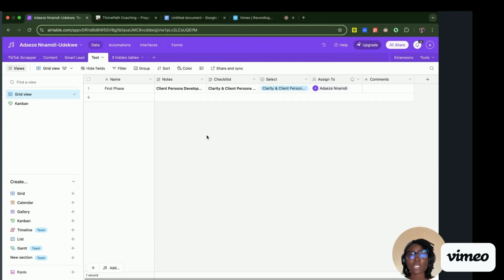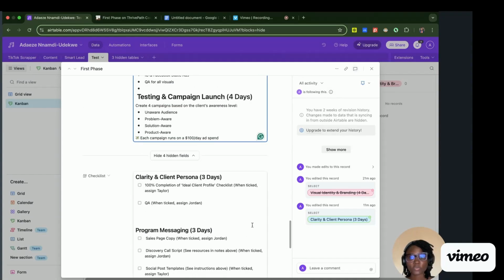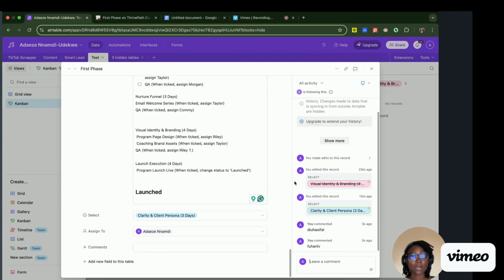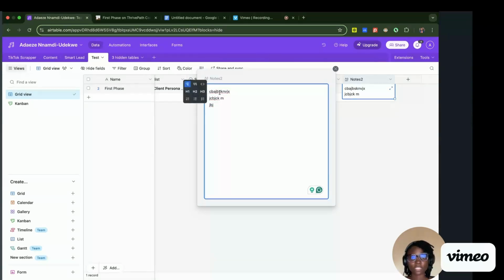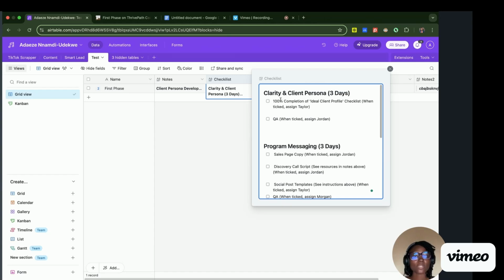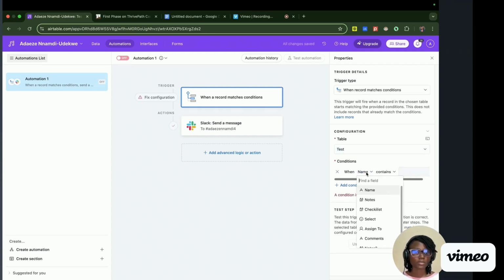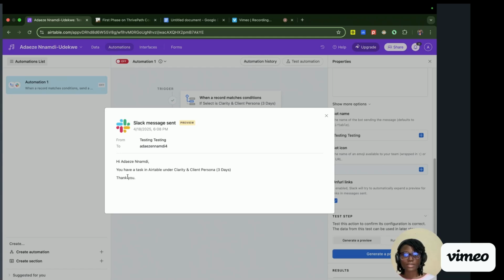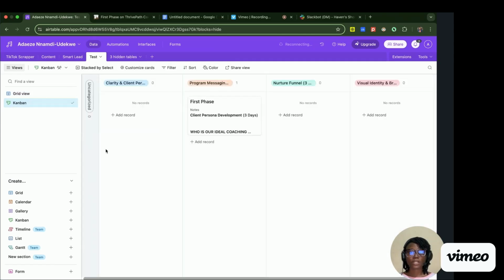Replicating Trello ( Card & List) in Airtable.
In this video, we're going to explore the possibilities of building a Trello-like project management tool inside Airtable! Trello is a popular platform for managing tasks and projects, but can we replicate its functionality within Airtable's database-driven framework? Absolutely!

We'll dive into the Kaban and Grid View and capabilities of Airtable to see if we can create a Trello-inspired system that's just as powerful and user-friendly. Whether you're an Airtable enthusiast or a Trello fan looking for an alternative, this video is for you!